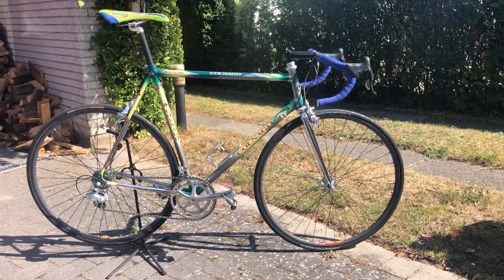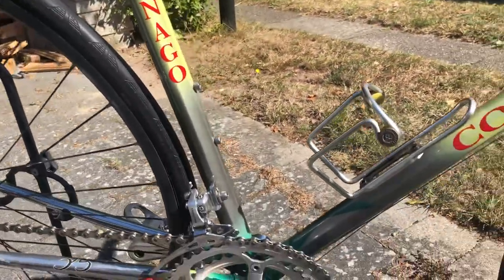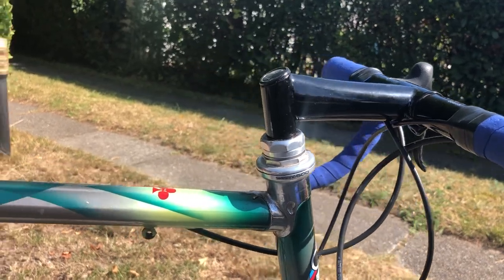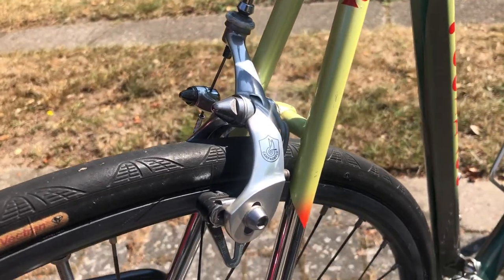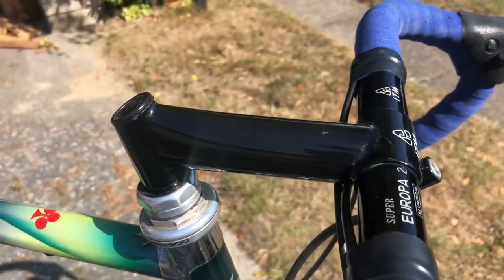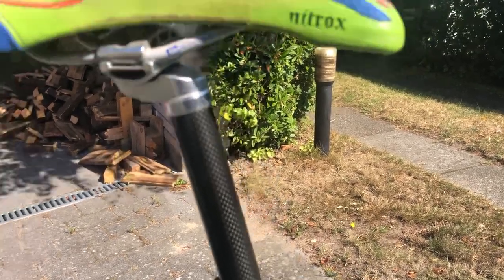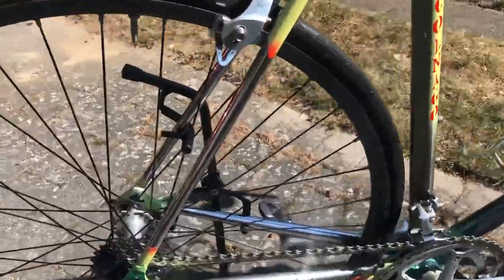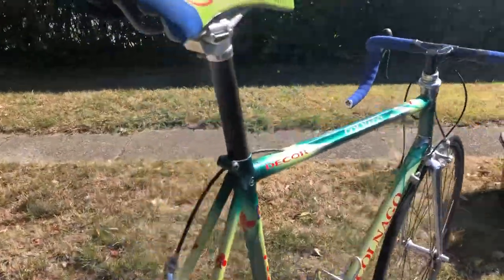Vintage bike Colnago Master team bike i hope.😉👍